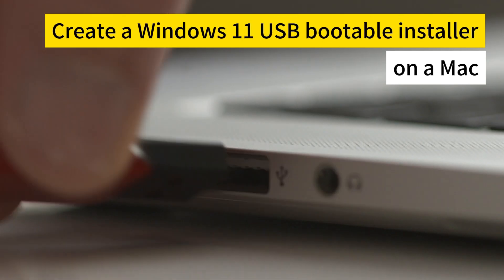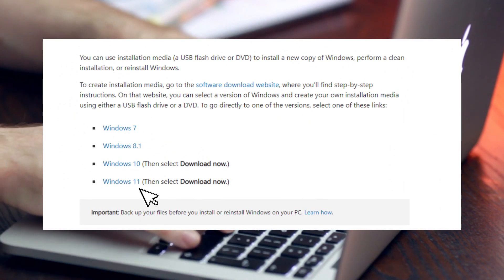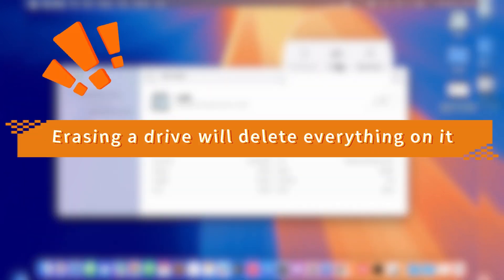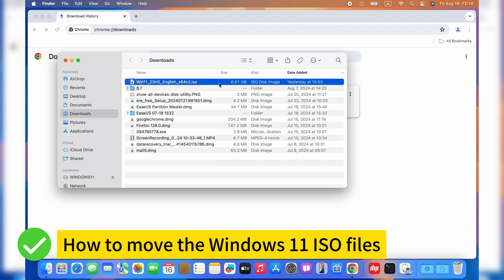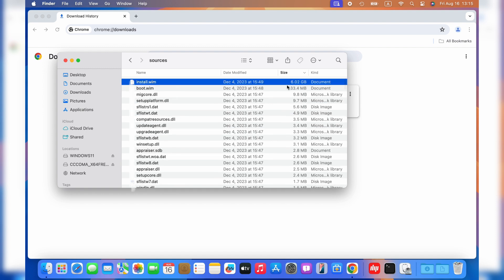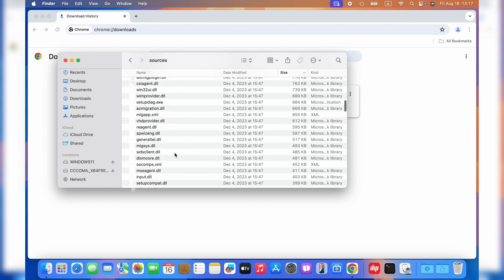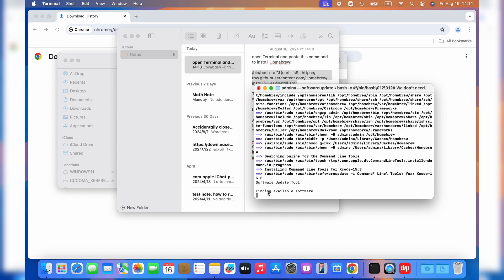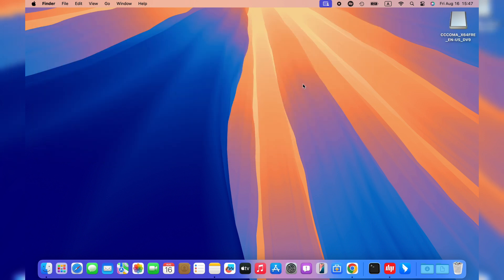How to Install Windows 11 on a Mac (Boot Camp & USB) - Windows 10/8/7/XP Included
This video introduces how to create a Windows 11 bootable installer USB on a Mac. Download EaseUS Data Recovery Wizard to protect your data security✨ (workable for data recovery on a unbootable Windows PC)
Here are the main step to install Windows 11 on a Mac (M1/M2):
1. Download the Windows 11 ISO file
2. Format the USB flash drive via Disk Utility
3. Move files from the ISO folder you downloaded
4. Unplug your USB flash drive

⏱️Time Stamp:
00:15 - Create a Windows 11 USB bootable insatller
00:42 - Download Windows 11 ISO file
01:22 Format the USB via Disk Utility
02:13 - Move the Windows 11 ISO files
03:57 - Split the "install.wim" file into smaller size files
04:56 - Check your USB and unplug it

👉Here are the command lines using in this video tutorial:
1️⃣. Open Terminal and paste this command to install Homebrew:

2️⃣. Enter this command to install wimlib:

brew install wimlib

3️⃣. After it installed successfully, enter the following command to split the "install.wim" file:

wimlib-imagex split /Volumes/CCCOMA_X64FRE_EN-US_DV9/sources/install.wim /Volumes/WIN11/sources/install.swm 4000

We would personally recommend EaseUS data recovery software to all our readers. With superior scanning speed, an advanced interface, a secure process, and the ability to recover files from damaged Windows or newly formatted devices, EaseUS is undeniably one of the best free data recovery tools out there.

★★★ Follow US★★★